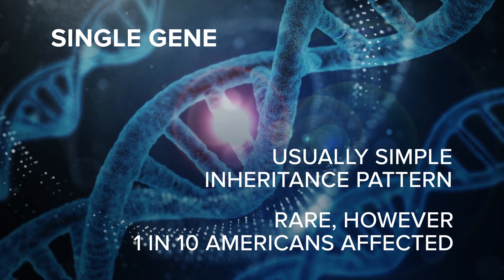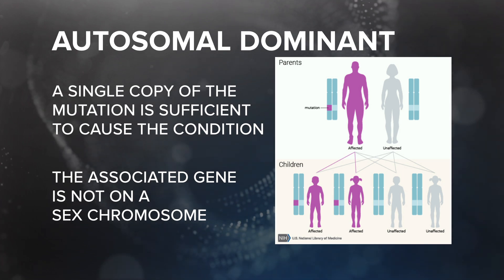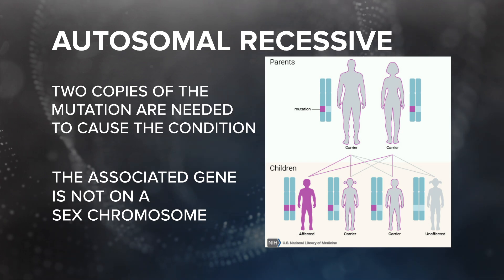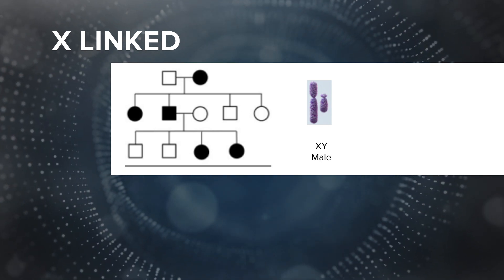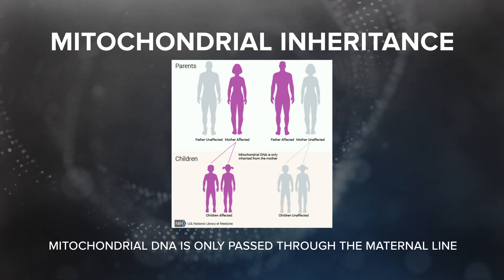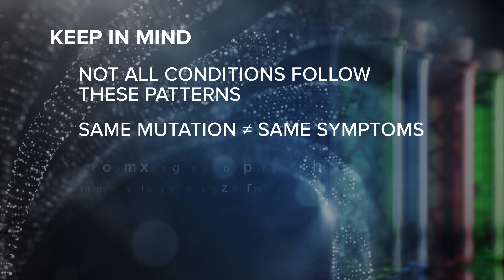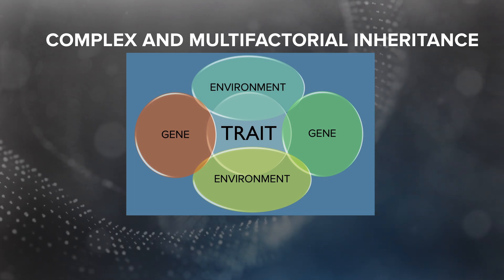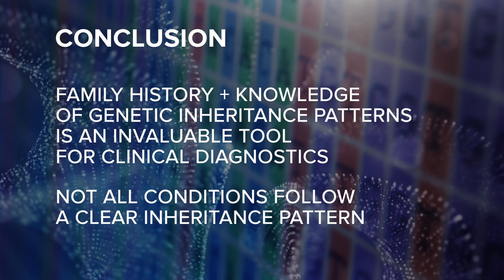Genomic Education Module (GEM): Patterns of Inheritance